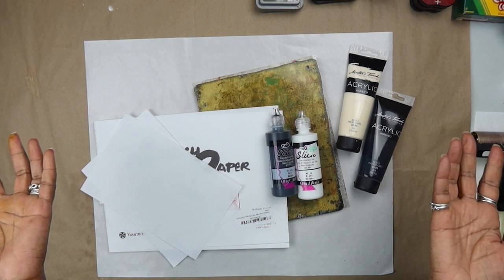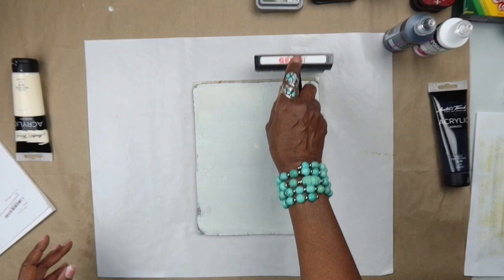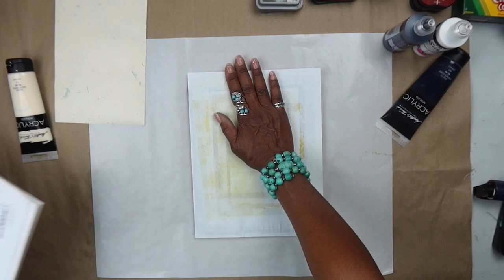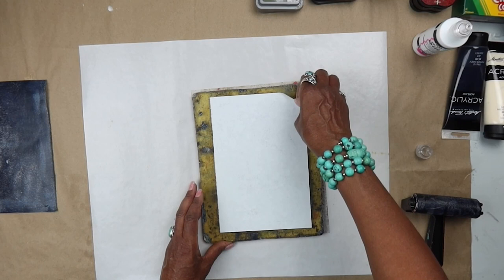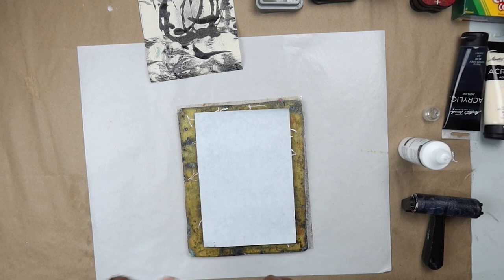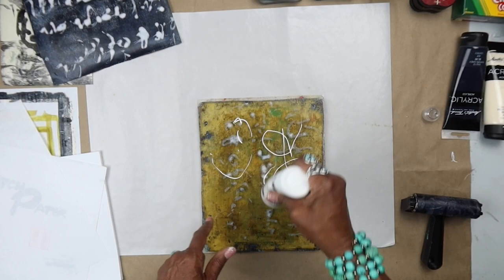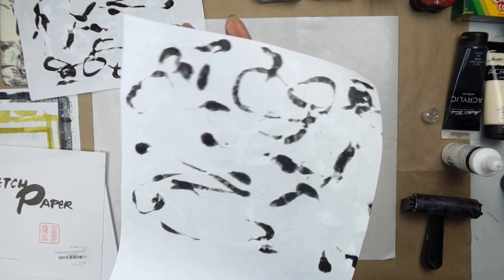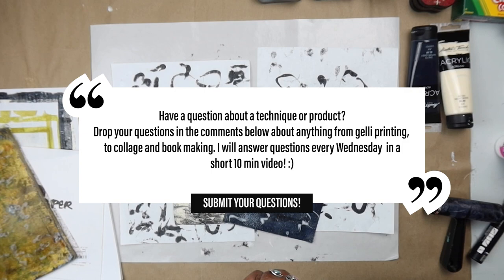Puffy Acrylic Paint on the Gel Plate! Mark Making, Intuitive Scripting & Background Paper/Collage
Hi All! In today’s video I show you a few different ways to use puffy acrylic paint on the gel plate. I love this acrylic paint for scripting and creating some really unique and sophisticated looking prints with minimal effort. I show you a variety of background paper designs that will give you one of a kind prints that you can use in collage.

Tulip Puff Paint

Calligraphy Sketch paper

UPCOMING ONLINE MASTER CLASSES

Gel Printing Fabric to Book Structure with Encaustic Wax Book Covers

"𝐓𝐇𝐄 𝐈𝐍𝐅𝐈𝐍𝐈𝐓𝐄 𝐏𝐎𝐎𝐋" 𝐍𝐄𝐕𝐄𝐑 𝐑𝐔𝐍 𝐎𝐔𝐓 𝐎𝐅 𝐈𝐃𝐄𝐀𝐒!